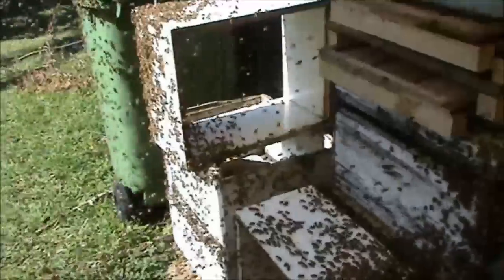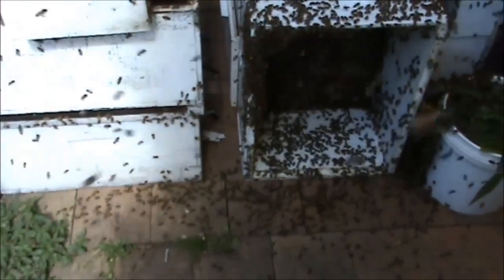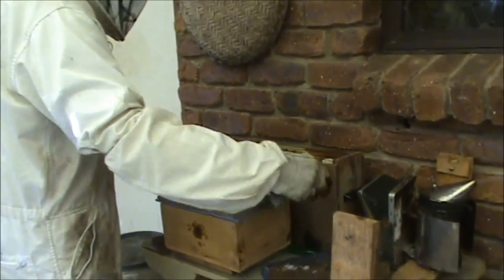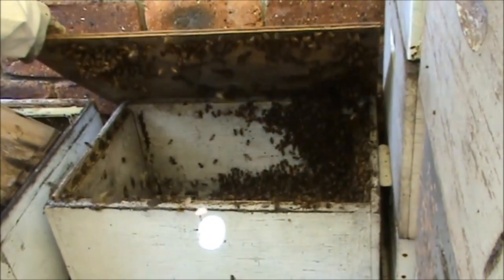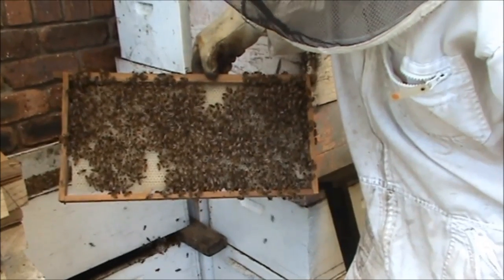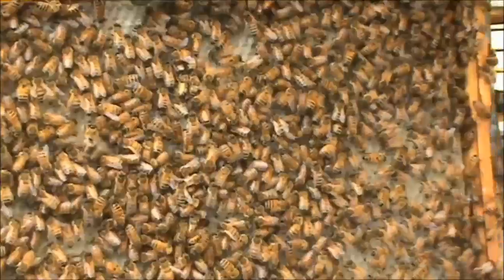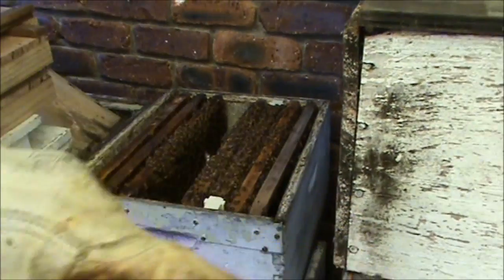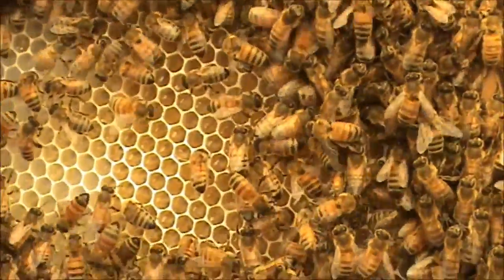Beekeeping: A Huge Swarm Turning Up.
I only have nuc hives in my own yard. It's too big to have come out of one of those. I got them into a box & located the queen the following day.